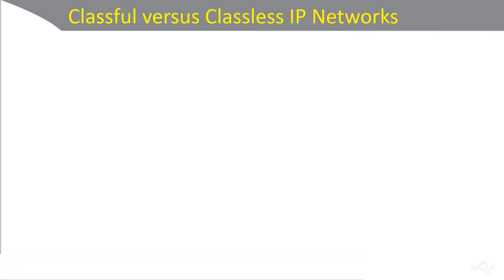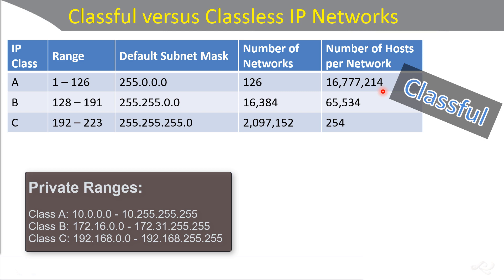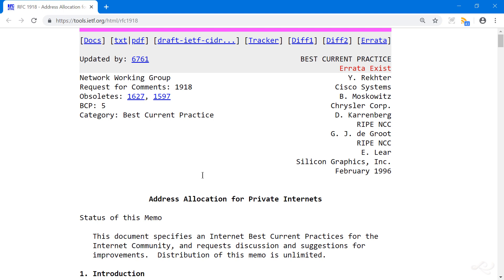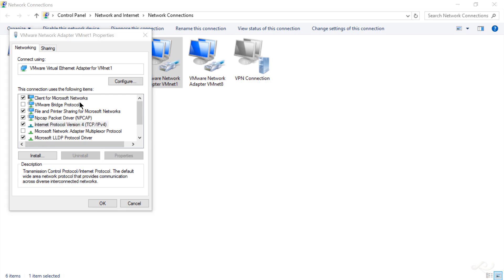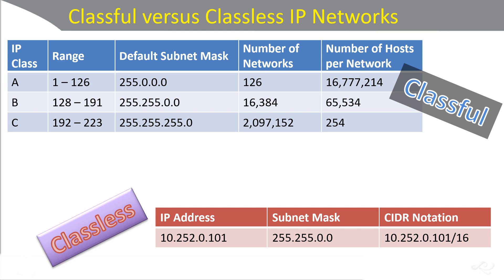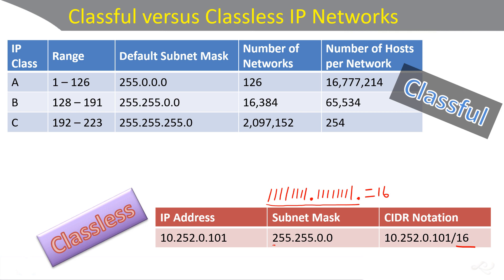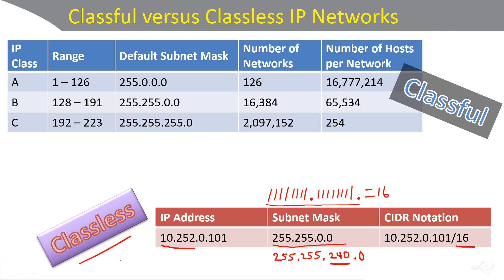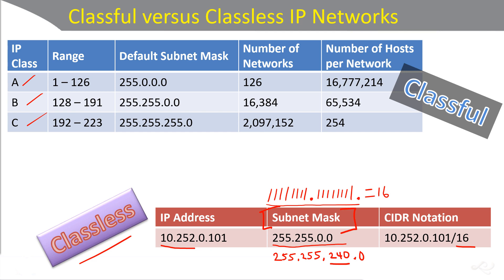Classful vs. Classless IP Networks